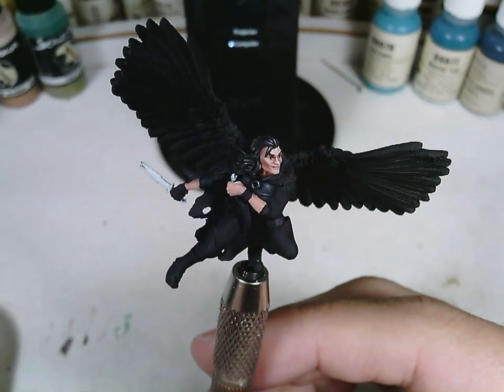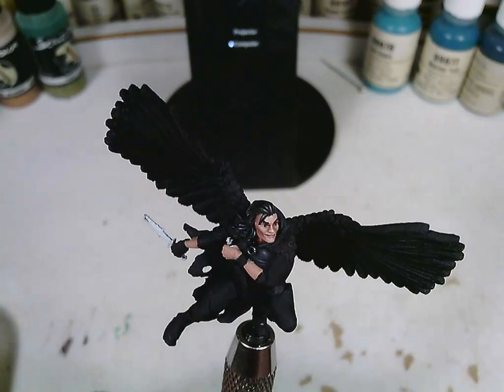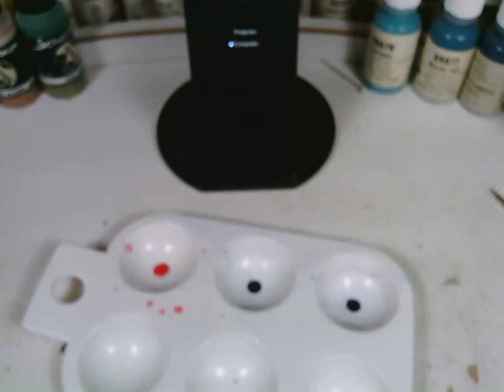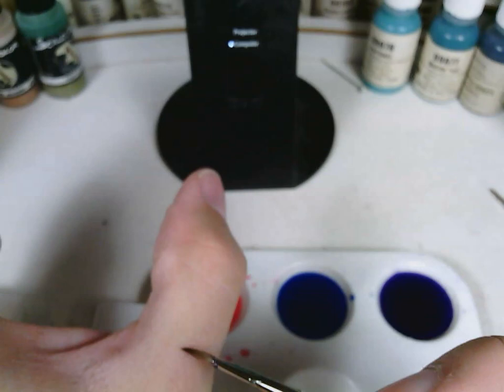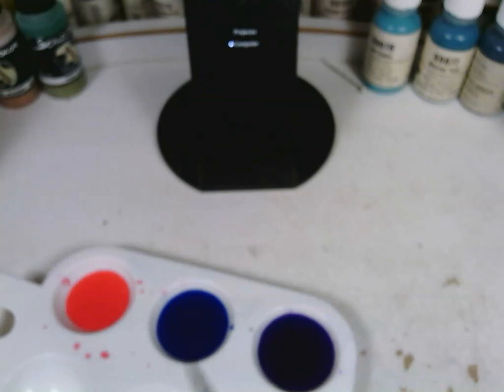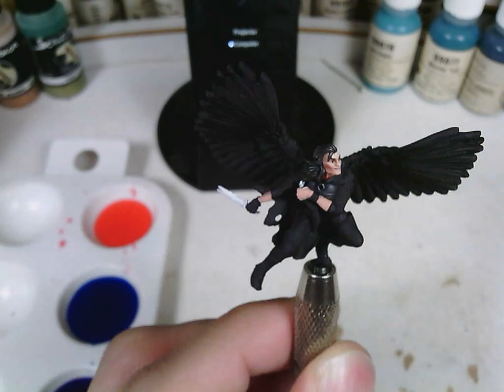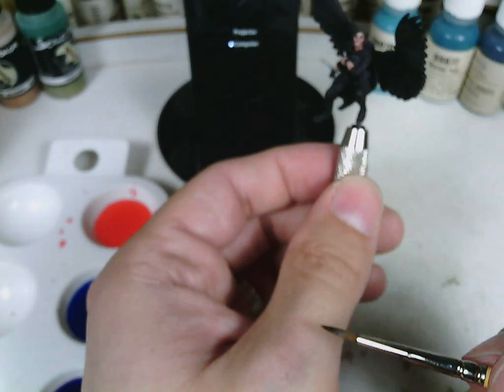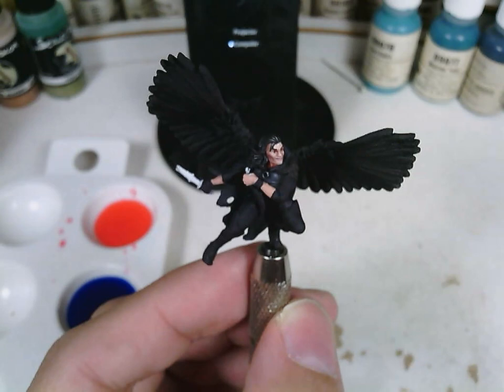Painting Vax's Face - Part 4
This is multi-part video series where I paint the face for the 28mm scale Vax'ildan miniature from Steamforged Games.  This video is covers the use of glazes to add color variation to the face and create a more life-like result.

Note: Part 3 of the tutorial (where I shade and highlight) did not record, so this series is only covers the introduction (part 1), painting the eyes (part 2), and glazing (part 4).  However I still think there is useful information covered so I am posting it anyway.